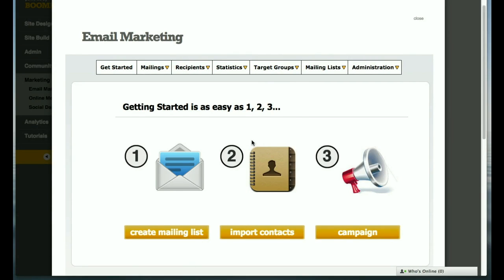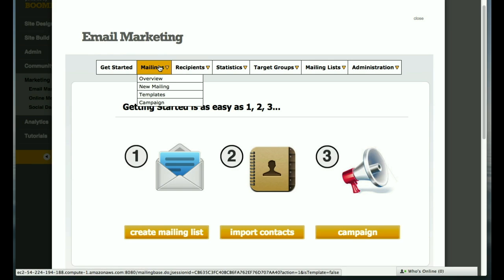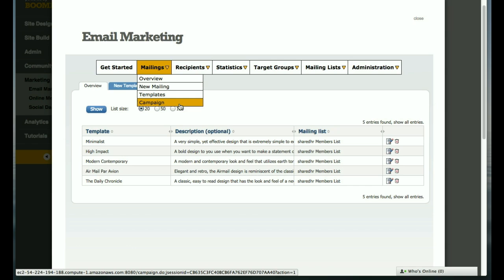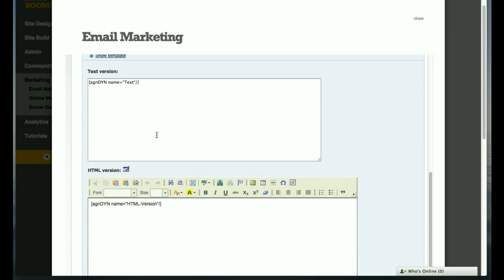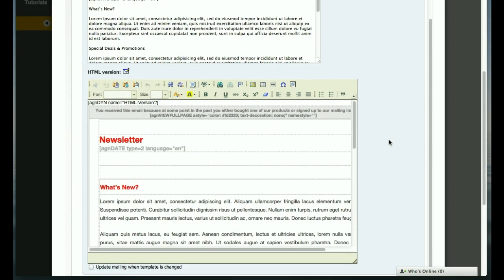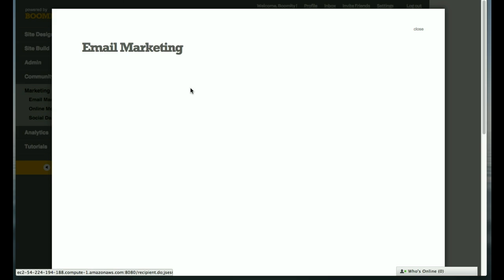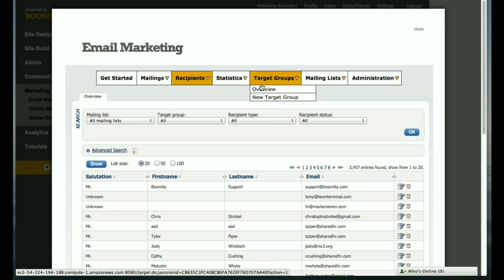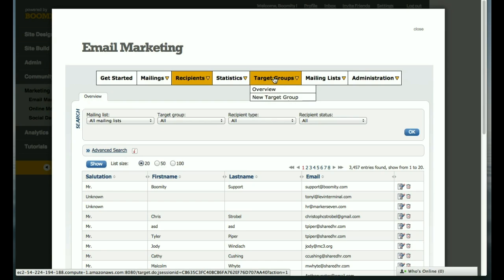Boomity Email Marketing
Tutorial of Email Marketing Section